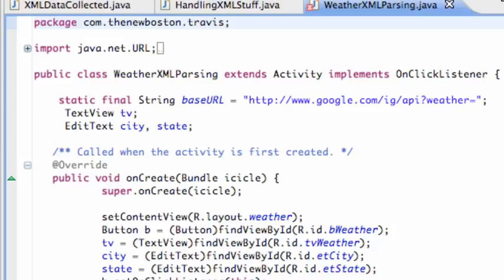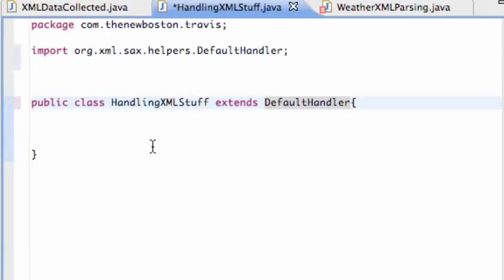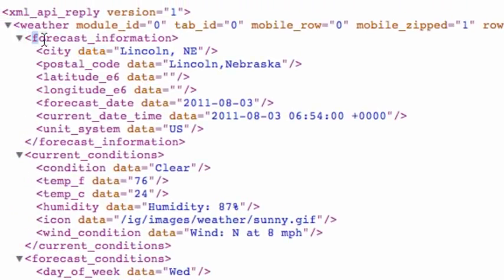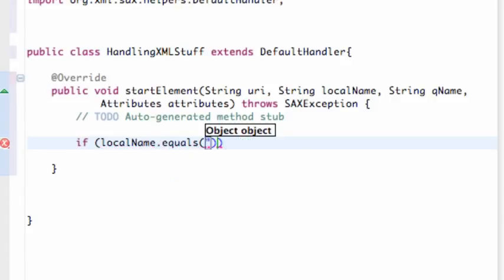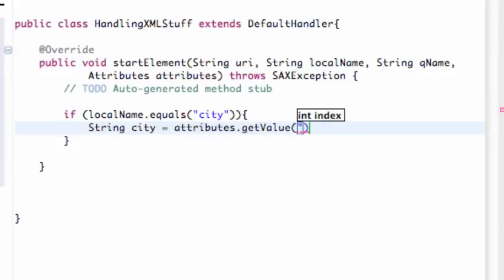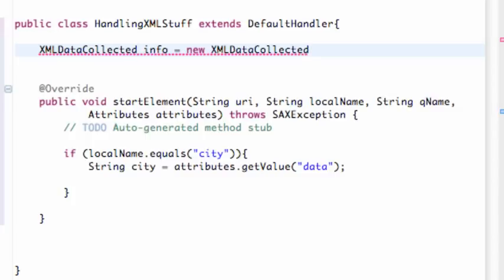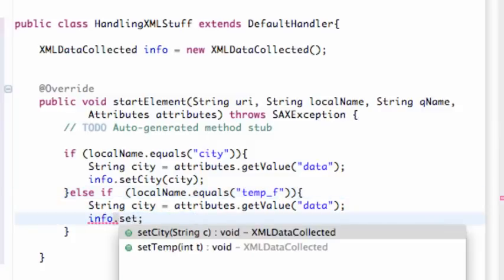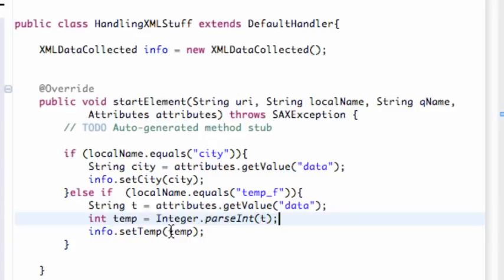Android Application Development Tutorial 158 Start Element method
Start Element method